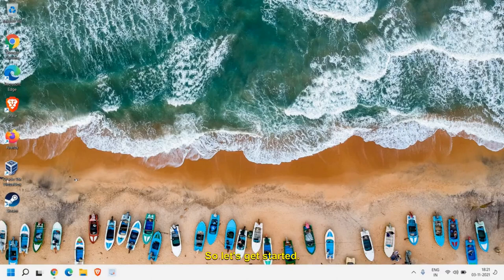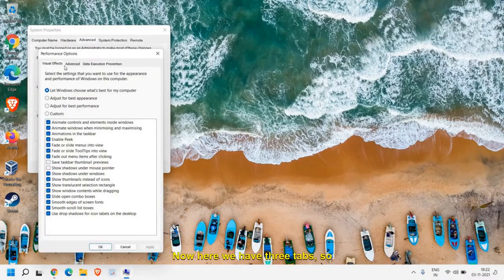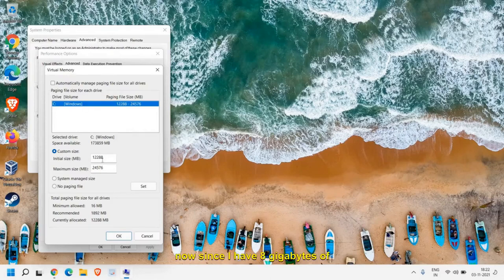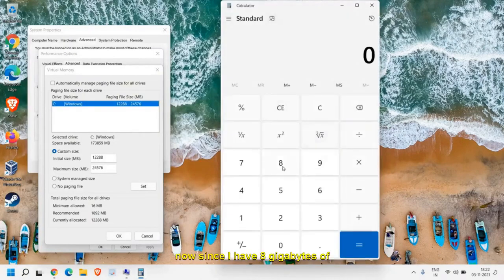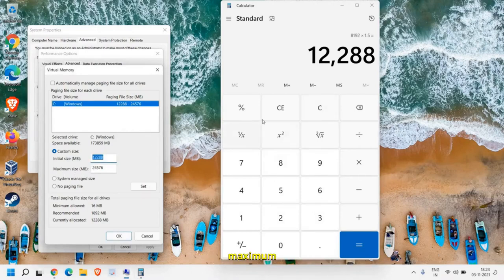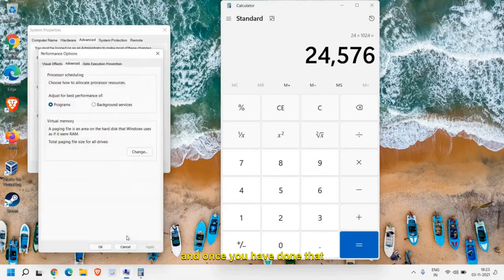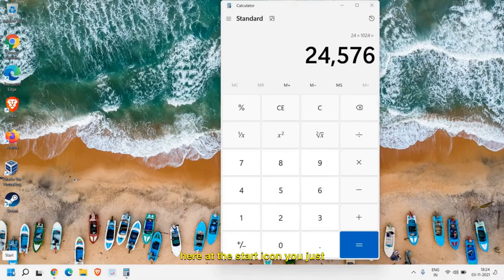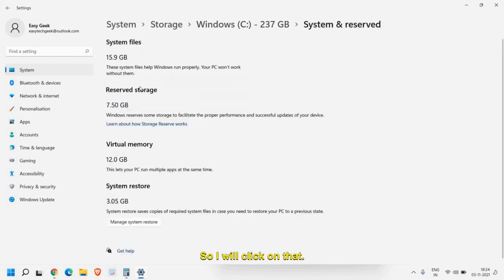🚀 Boost Your Gaming PC Performance for Free! Increase RAM, FPS, and Fix Lag Issues 🔧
Are you tired of laggy gameplay, low FPS, and sluggish performance on your gaming PC? It's time to supercharge your gaming experience without spending a dime! In this video, we'll guide you through simple and effective steps to boost your gaming PC performance for free.

🔹 Increase RAM for Speedier Gameplay
Discover easy techniques to optimize your RAM usage and make the most out of your system's memory. We'll show you how to free up RAM, reduce background processes, and enhance your PC's responsiveness, resulting in smoother gaming sessions.

🔹 Turbocharge Your FPS (Frames Per Second)
Say goodbye to choppy graphics and low frame rates! Learn practical tips and tricks to boost your FPS without investing in expensive hardware. From graphics settings adjustments to performance-boosting software tweaks, we've got you covered.

🔹 Fix Lag Issues Like a Pro
Nothing ruins the gaming experience more than annoying lags. Uncover the root causes of lag and follow our step-by-step guide to eliminate them. Whether it's network-related issues, outdated drivers, or in-game settings, we'll help you troubleshoot and get back to lag-free gaming in no time.

🔹 Optimize Your PC for Gaming Performance
Get a comprehensive overview of system optimization, including how to disable unnecessary startup programs, update drivers, and maintain your PC for peak gaming performance. Our guide will take you through each step, ensuring your gaming rig is ready to handle the latest titles without breaking a sweat.

🔹 Bonus Tips and Tricks
Discover hidden settings, performance-boosting software recommendations, and other secrets that will give you the competitive edge in the gaming world.

Time to level up your gaming PC without spending a dime! 🎮💻